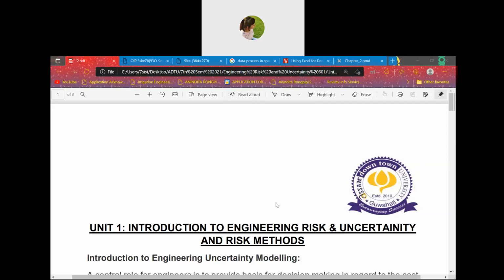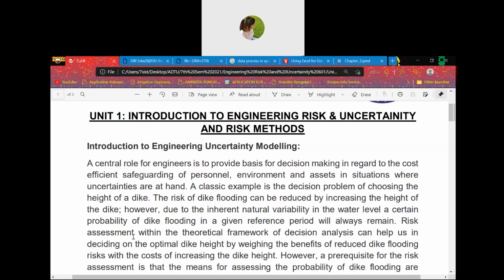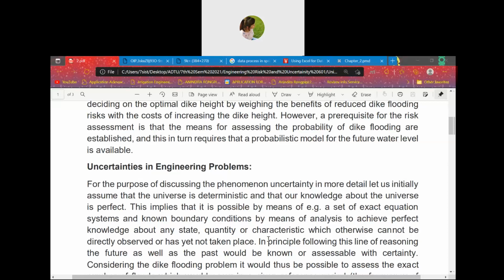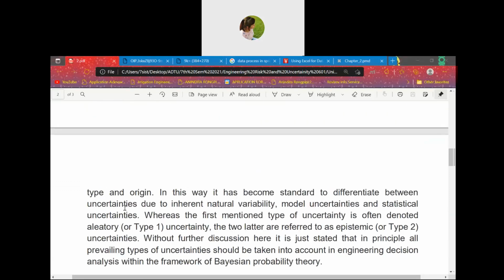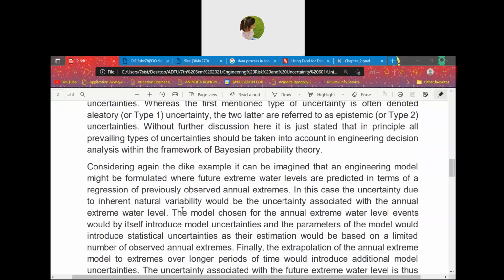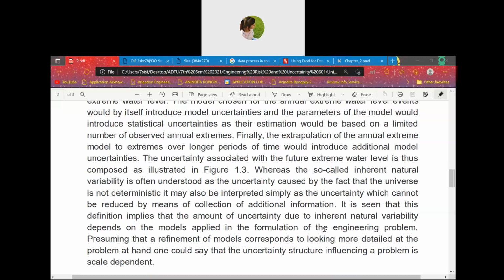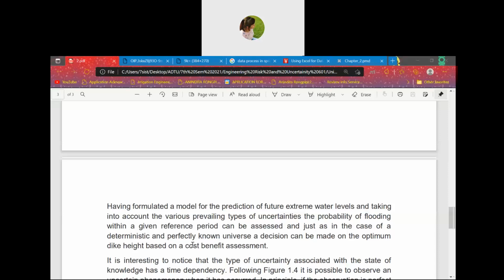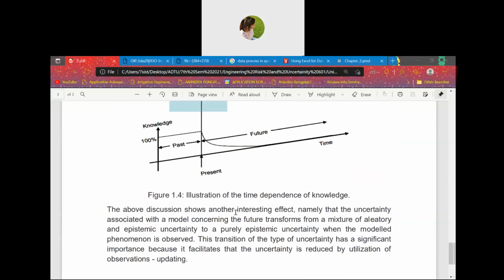LECTURE 3 PEC CEEL 601, 06/09/2021 (1:00 PM)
NOTE: DUE TO POOR CONNECTIVITY, THE FIRST 15 MINUTES OF THE RECORDER COULD NOT BE CONVERTED TO VIDEO FILE.